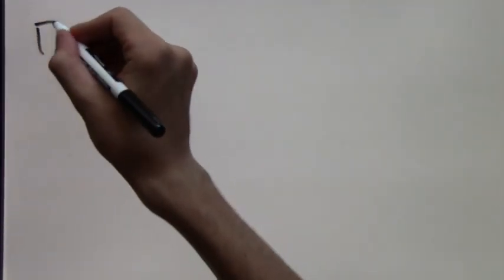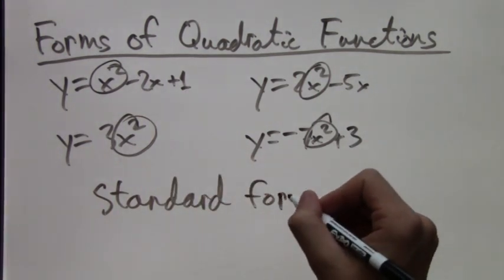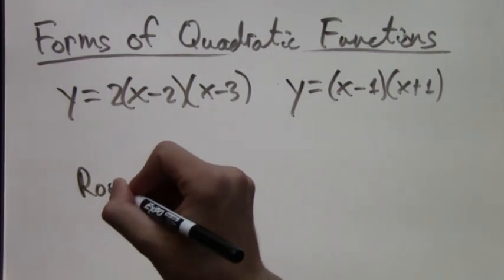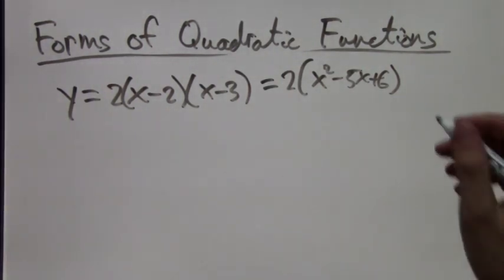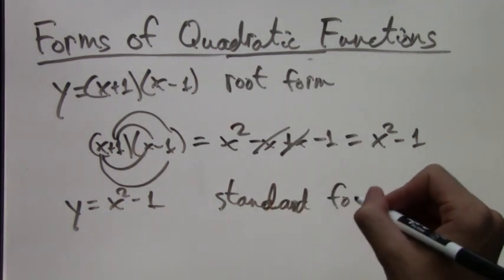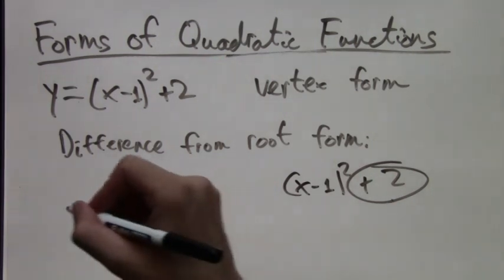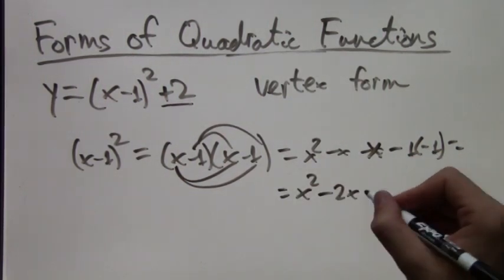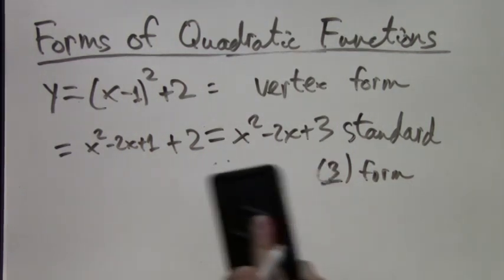Forms of Quadratic Functions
In this video lesson, I compare different forms of quadratic functions. Quadratic functions may be written in standard form, root form, and vertex form. I show how one can use FOIL to get standard form from the other two forms- which also means that all of the different forms of the function still represent quadratics.